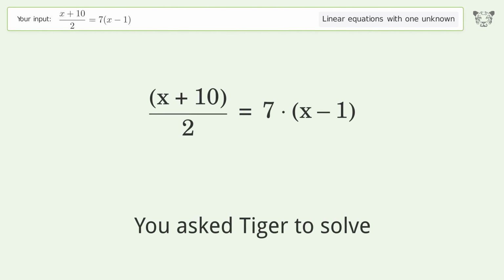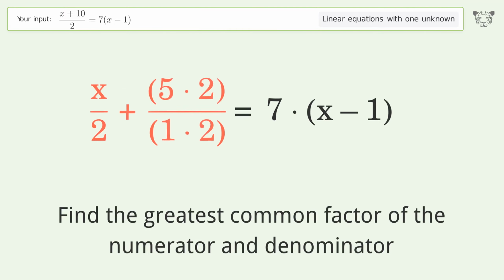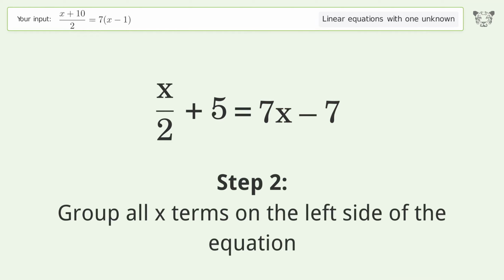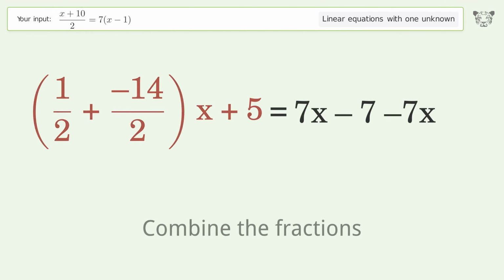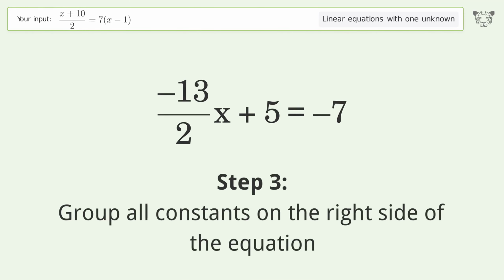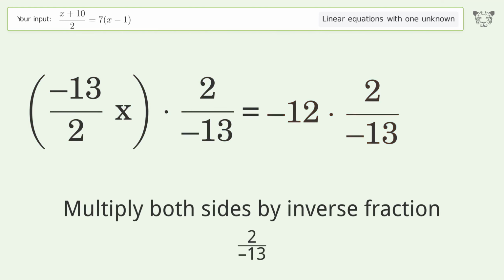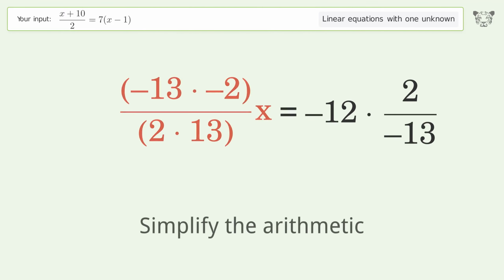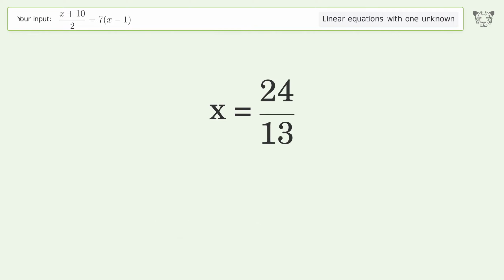Linear equation with one unknown: Solve (x+10)/2=7(x-1) step-by-step solution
Solving (x+10)/2=7(x-1) using the linear equation with one unknown solver

for a step-by-step and more tips and tricks for dealing with linear equations with one unknown.